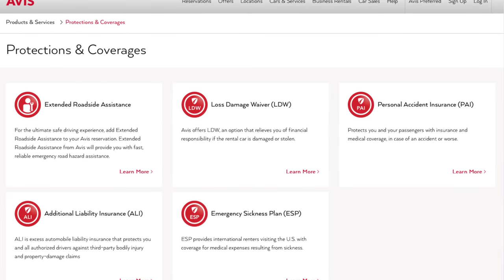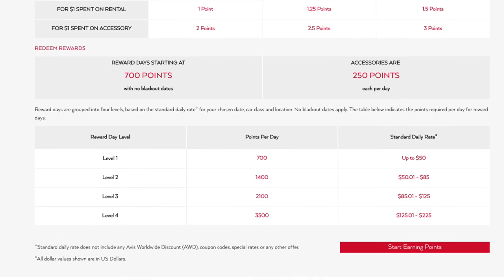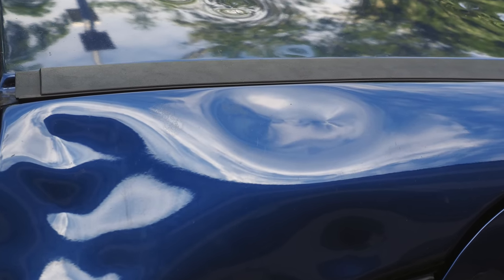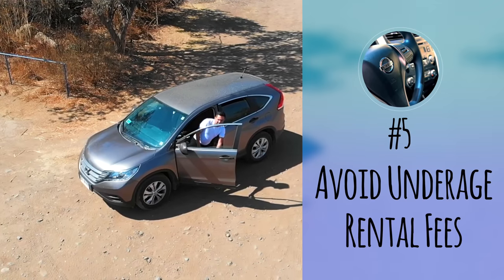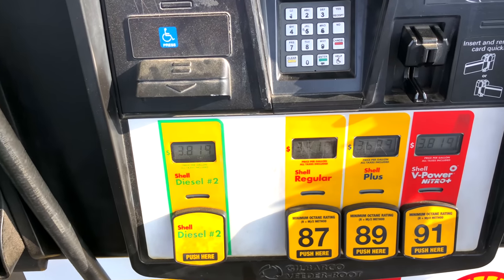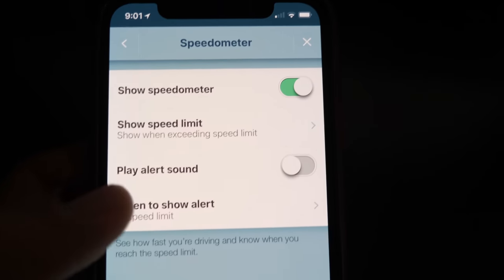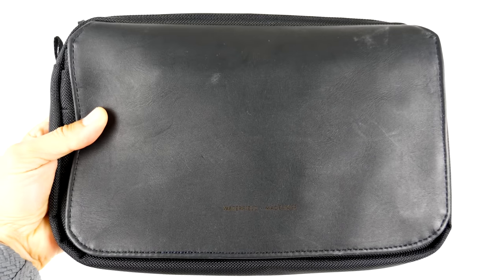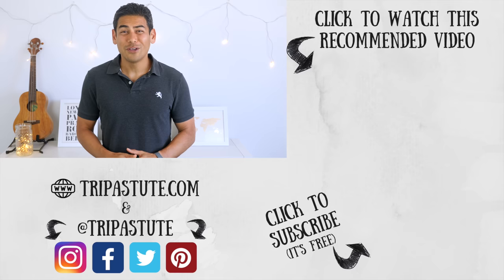10 Tips with Renting a Car | Top Things to Know Before Your Next Trip!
Renting a car seems like a straightforward process, but it can often be more expensive than expected. We review our top 10 tips when renting a car to save you money and prepare you for any unexpected events.
PRODUCT LINKS (MOSTLY AMAZON REFERRAL):
- Kenu Airframe+ Vent Car Phone Mount ⇨
- Viair Tire Pressure Gauge ⇨
- ZONAPA LED Mini Flashlights (2-Pack) ⇨